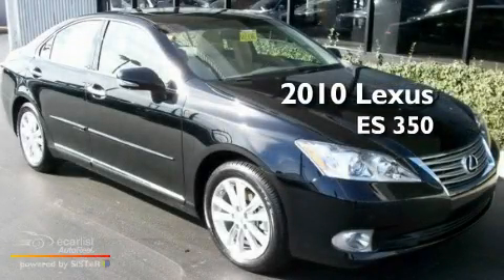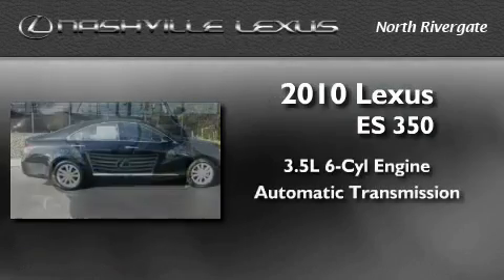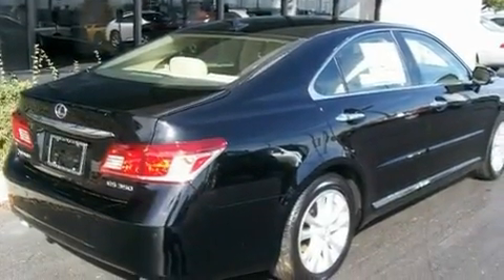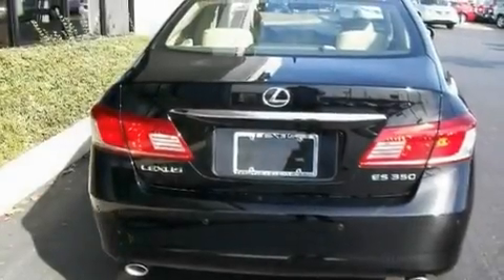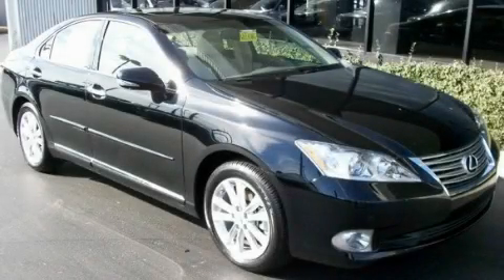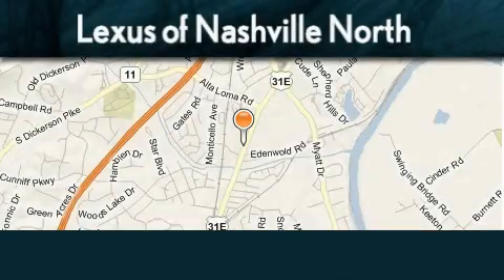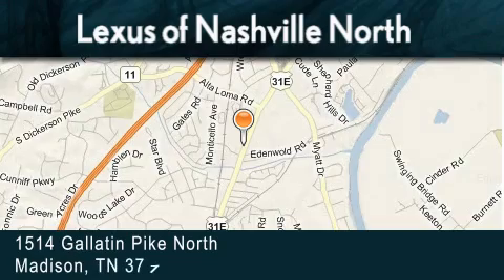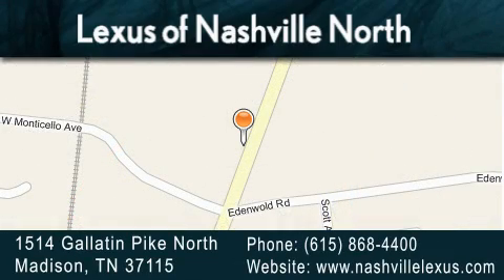2010 Lexus ES 350 Madison TN 37115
Year: 2010
 Make: Lexus
 Model: ES 350
 Engine: 3.5L SFI 24-valve V6 engine
 Trans.: Automatic
 Exterior: Black
 Miles: 10
 Interior: Tan
 Stock: N103072

 2010 Lexus ES 350 Madison TN